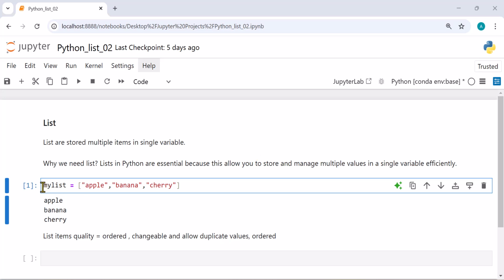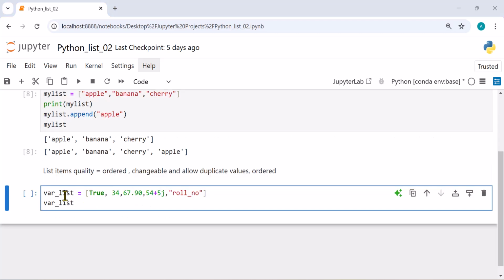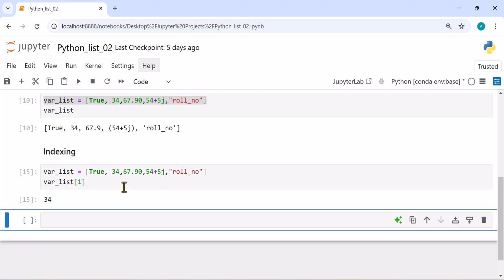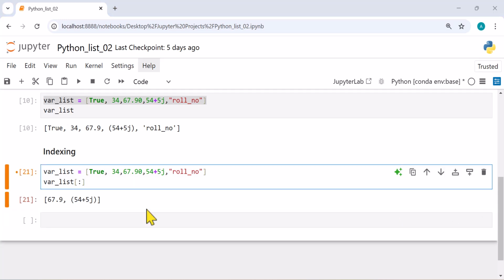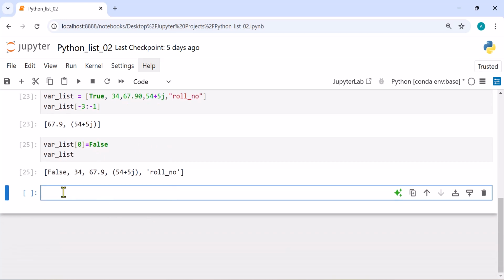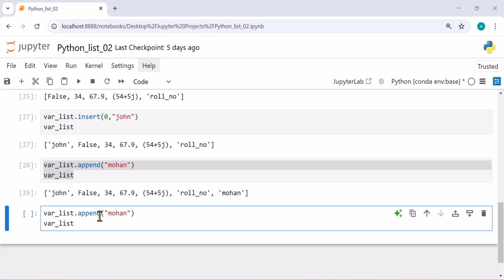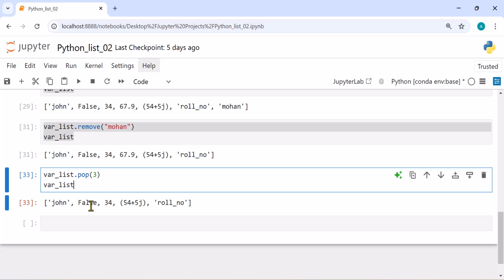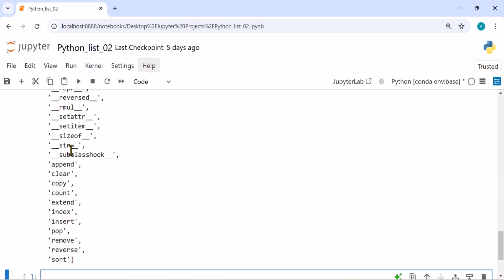Python Lists Part 1 – Create, Index & Slice Lists | Python Tutorial in Hindi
In this video i have discussed thouroughly list and their method.